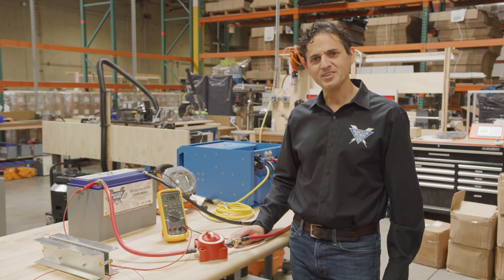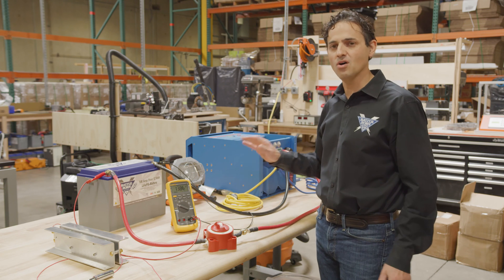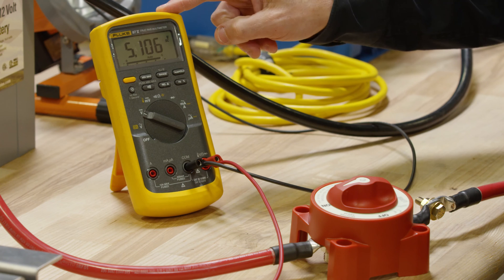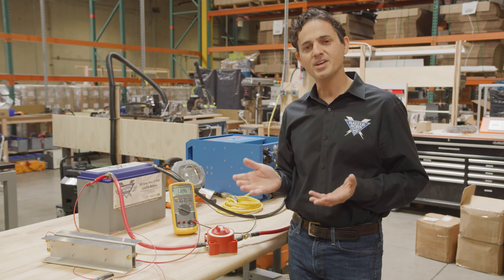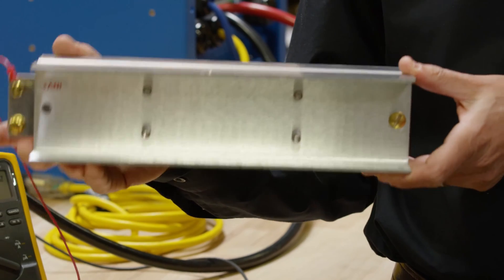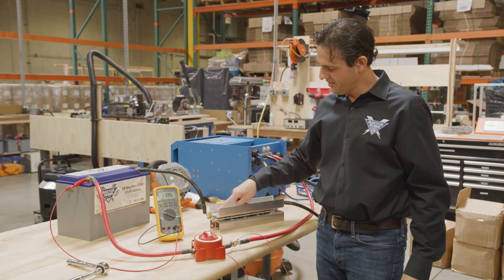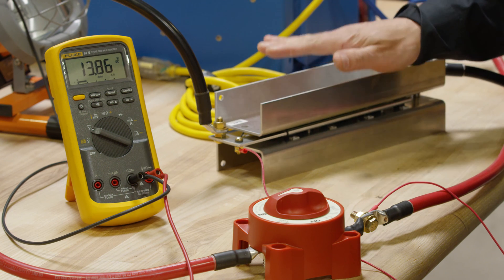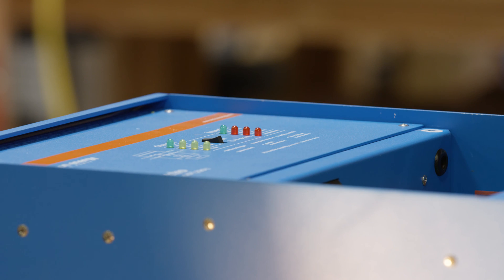FAQ: Connecting Your Battery Bank to a Large Inverter Charger l Battle Born Batteries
Here at Battle Born Batteries, we get a lot of questions about how our products work when connected to an inverter charger. In this new FAQ video, our CEO Denis demonstrates how this connection can be done.